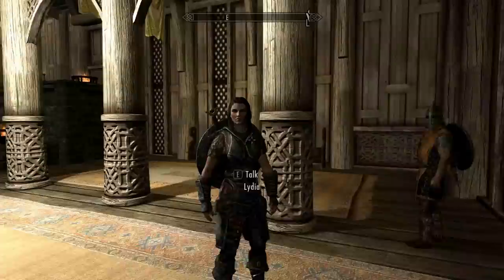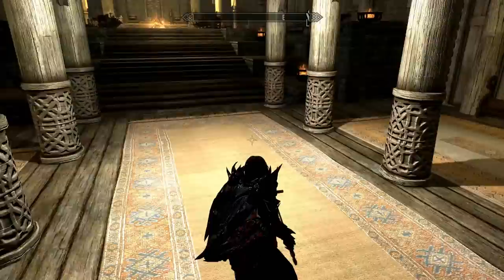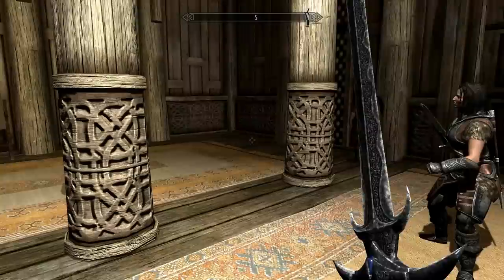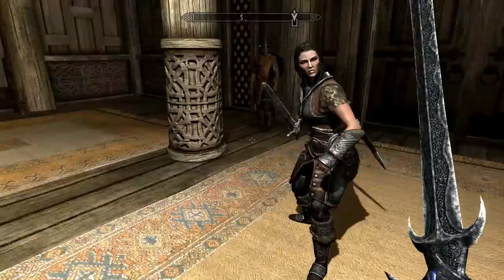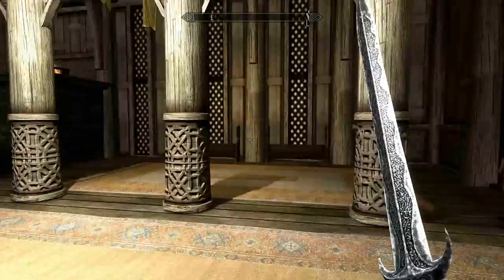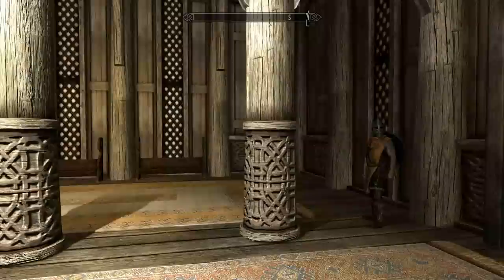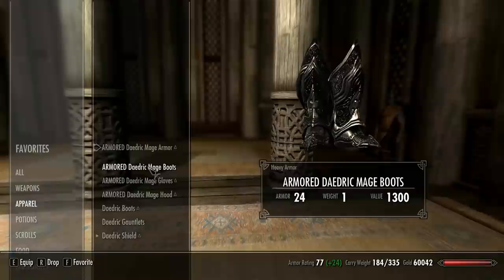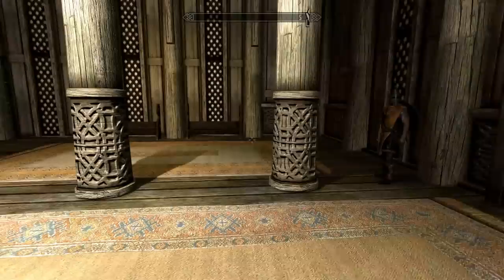Skyrim Shield Glitch Fix PC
A quick and simple fix, hope this helps :)